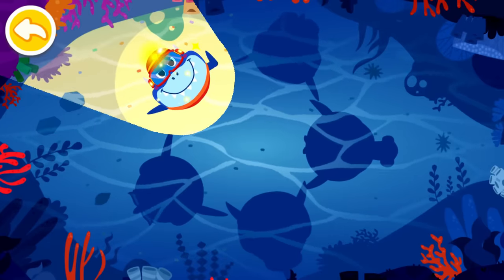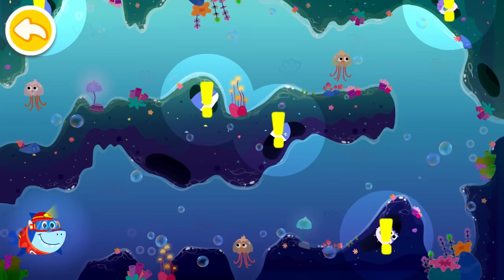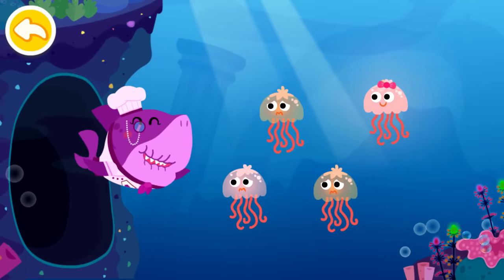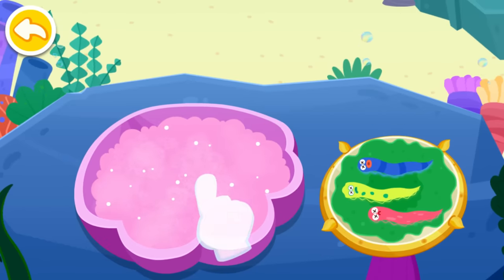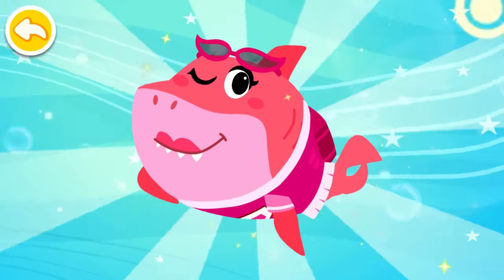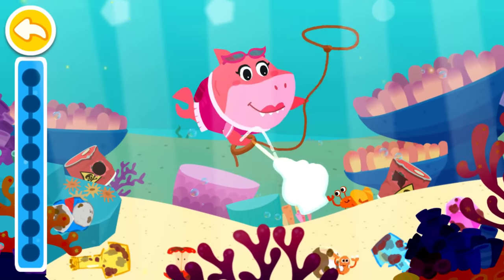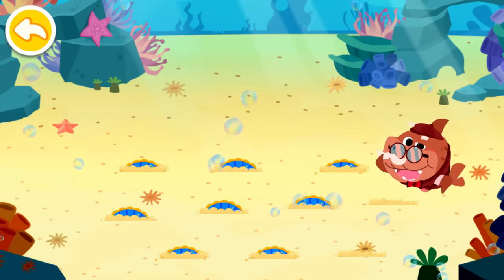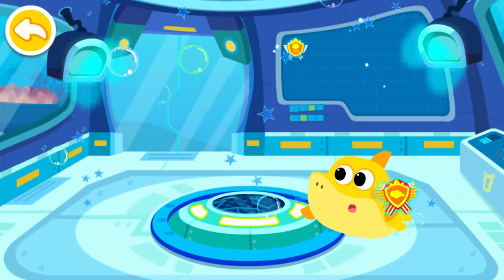Little Panda Shark Family - Join the Shark Rescue Team and Save the Sea Animals! | BabyBus Games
In the crisis-ridden undersea world, animals may get into trouble at any time! The kind Shark Family is always ready to help animals out. Come and join them now!

KNOW THE SHARK FAMILY
All family members have their own expertise: Grandma shark is good at cooking, Grandpa shark is good at building, Father shark is extremely strong, Mother shark is a cleaning expert, and Baby shark is very smart... No matter what the difficulties are, they can handle them!

RECEIVE THE DISTRESS SIGNALS
Sea animals are in danger! Jellyfish have been trapped in a collapsed cave. How are they supposed to get out? The coral reef was polluted and the fish have lost their amusement park. Who will help them? It's Shark Family's showtime!

COMPLETE THE RESCUE TASKS
Rally now, Shark Family! Turn into mechanical sharks and save sea animals. Father Shark is rescuing jellyfish that have been trapped in the cave while Grandpa Shark is ready to design a new amusement park for fish. Kids, let's help them!

Other sea animals like sea turtles and seahorses have also sent out distress signals. Join the Shark Family now to implement new undersea tasks!

FEATURES:
- Embark on an adventure with 5 Shark Family members.
- All Shark Family members can turn into mechanical sharks.
- 6 types of sea animals await your rescue, such as sea turtles, seahorses and fish.
- 10 rescue tasks need your assist, such as escorting the polar bears and guarding the treasure temple.